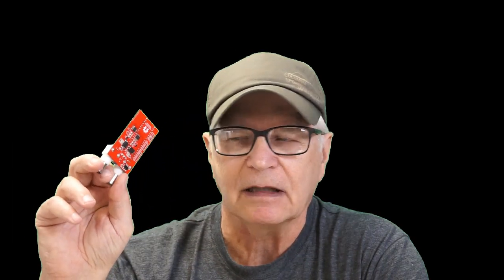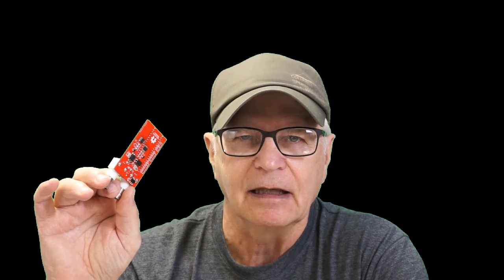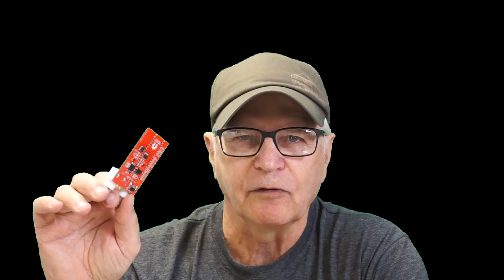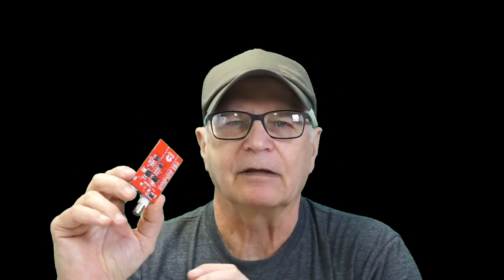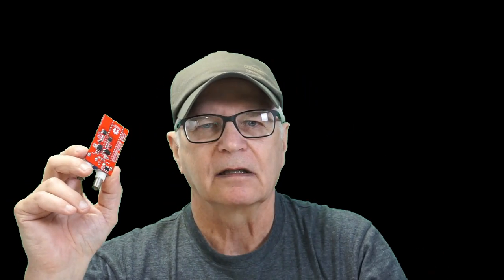GADGETS#145 - PREHEATER 946-1010 MANUAL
I share a PDF that I developed describing operational settings of 946-1010 HOTPLATE